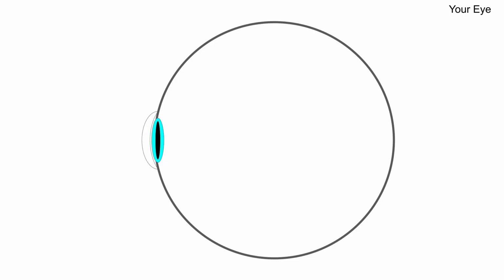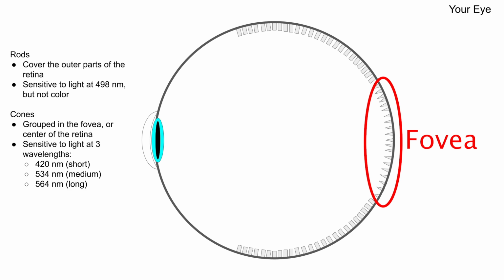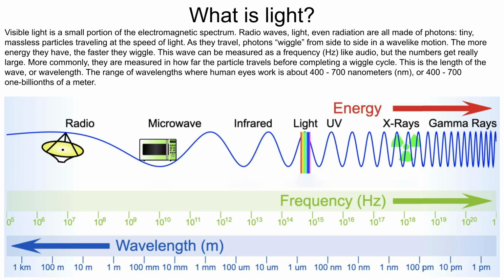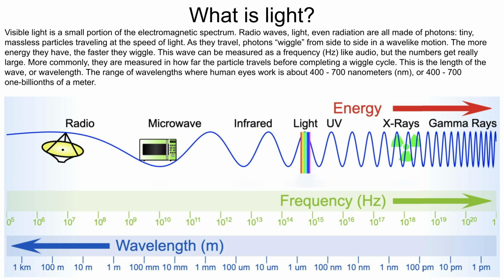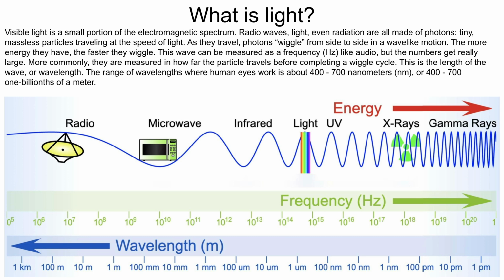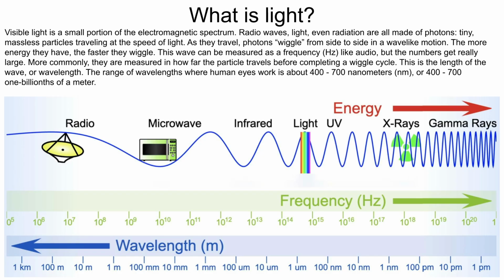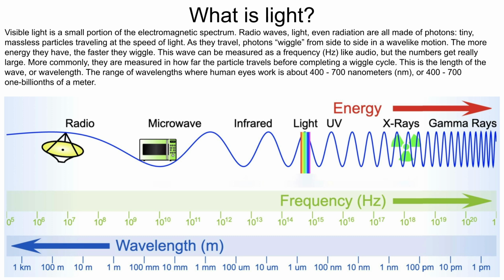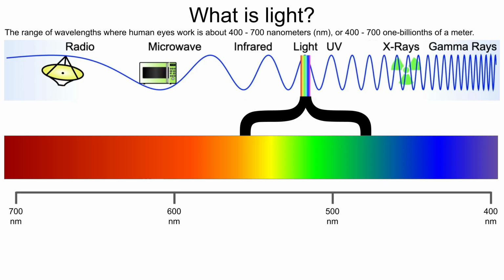Intermediate_ C14 What is color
Understanding how your eye perceives color helps understand how to manipulate color in your video.